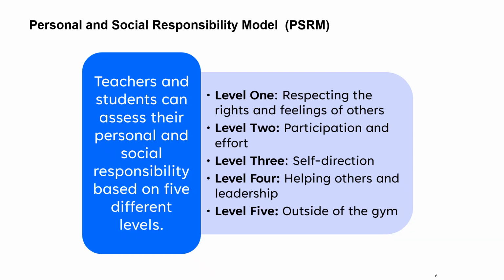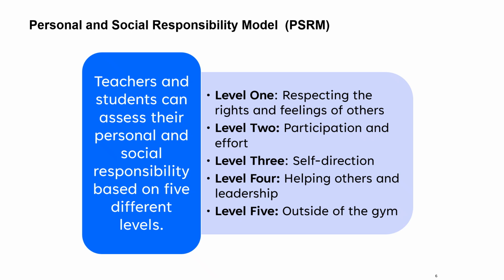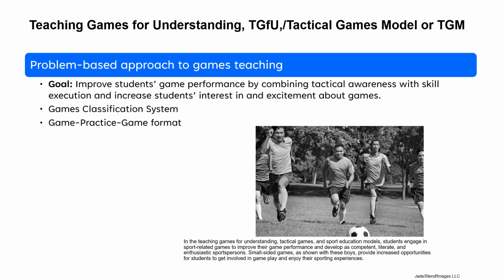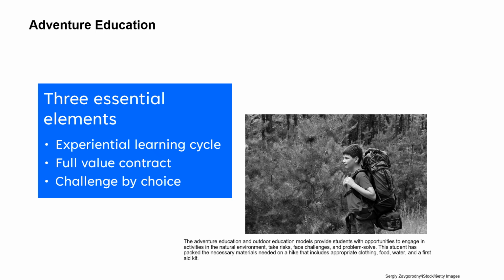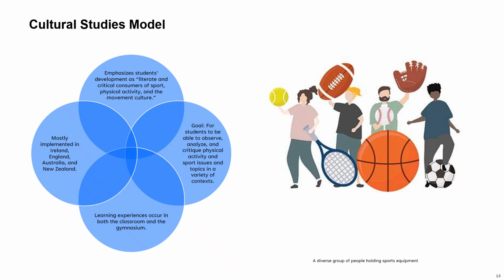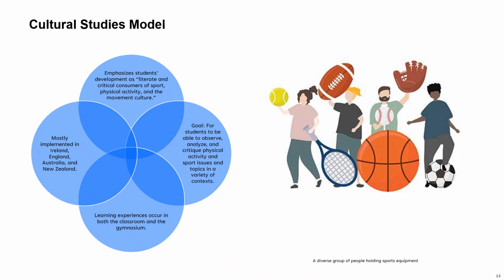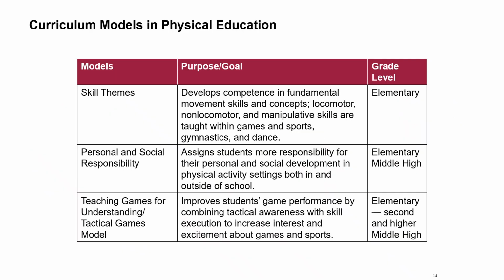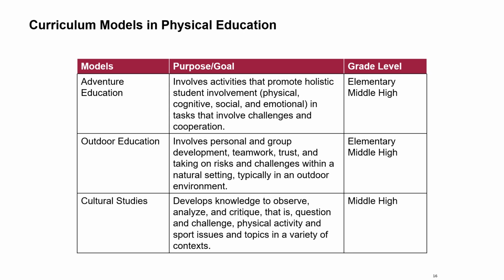Ch 10 Physical Pedagogy, Part 2 Curriculum Models